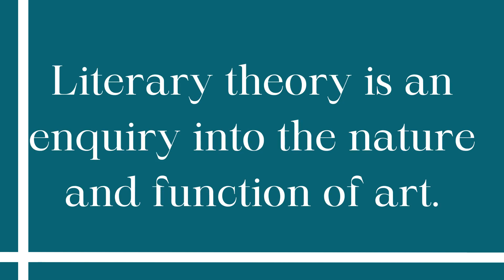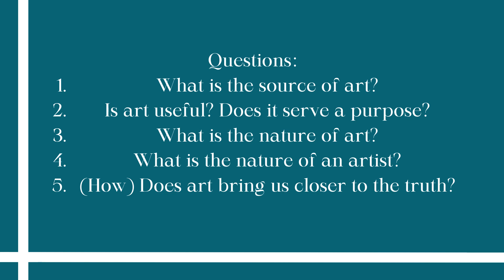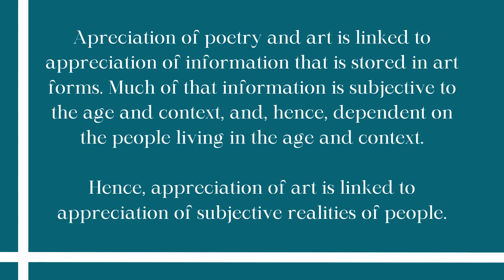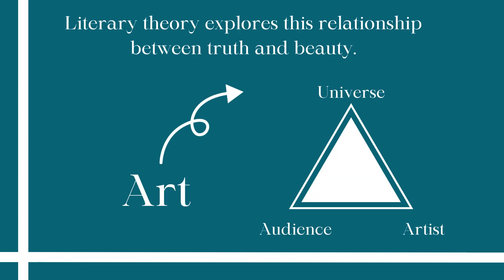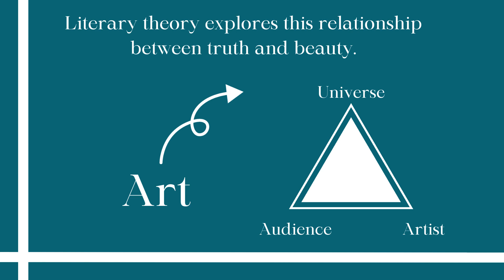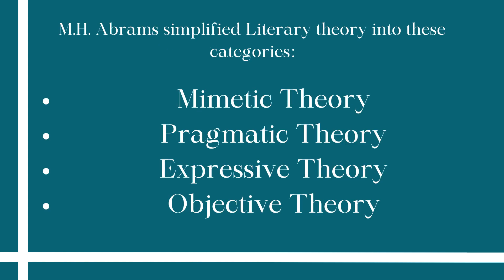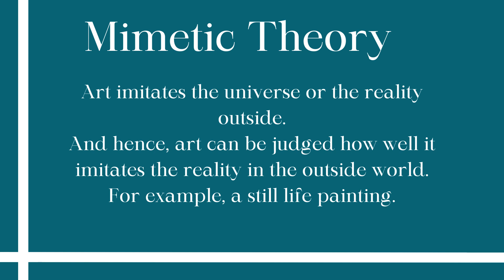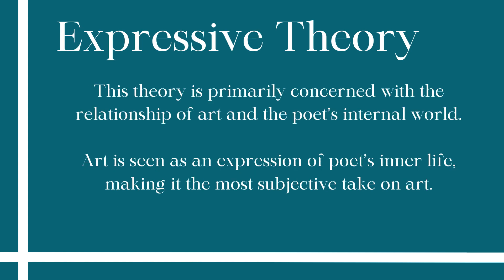Introduction to Literary Theory: A Journey into the Ideas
This is Introduction to (European/Western) Literary Theory for the children of former colonies (wink, wink). I explain foreign and often complicated ideas as plainly as possible. This can also be an introduction to social science from a literary perspective.
0:00 Introduction
1:33 What is Literary Theory
2:39 Appreciation of Art
5:09 Mimetic Theory
6:32 Expressive Theory
7:28 Objective Theory
9:33 Thank you